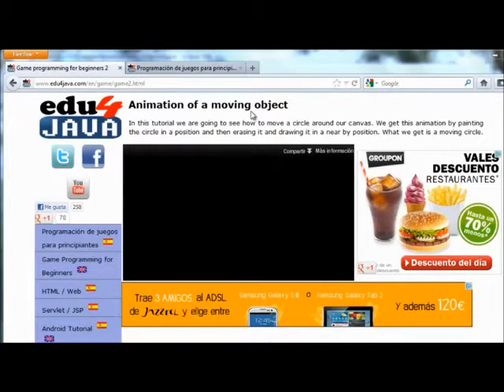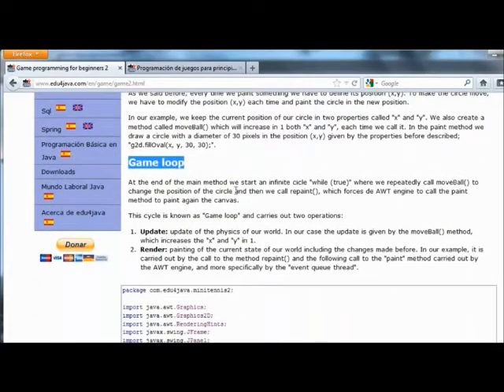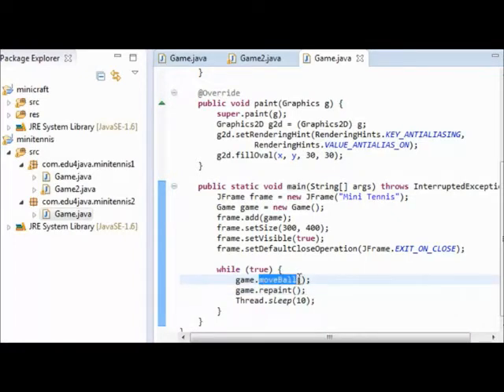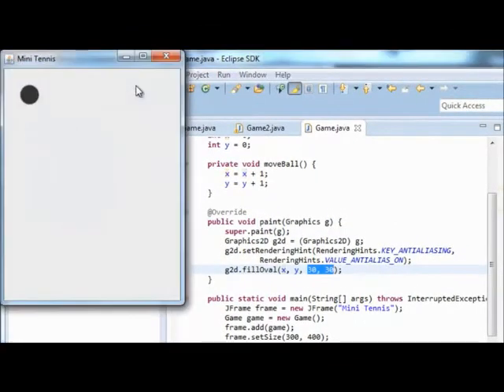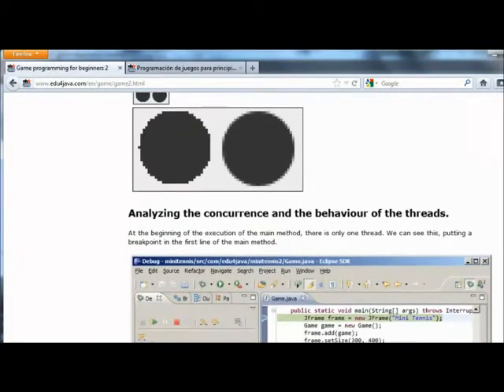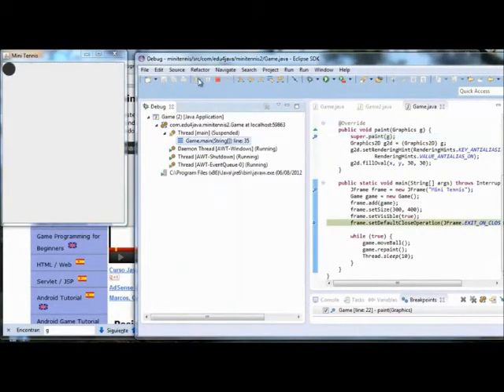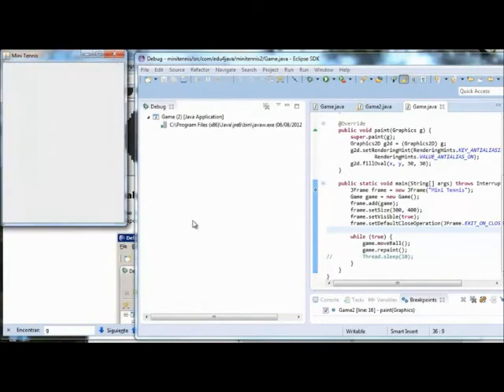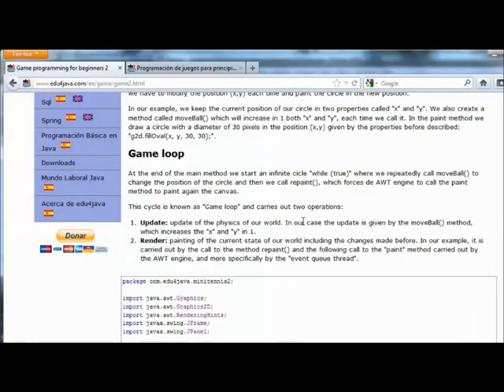Animation of a moving object. Java Game programming for beginner 2